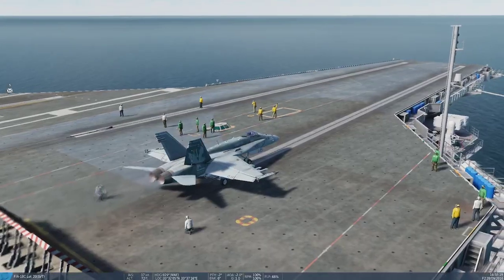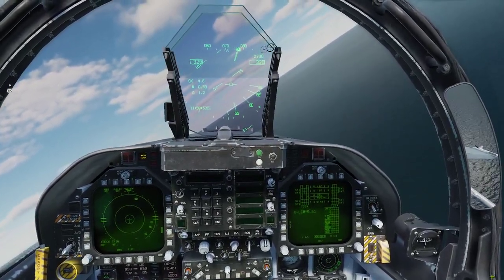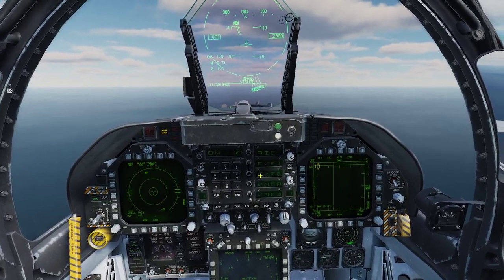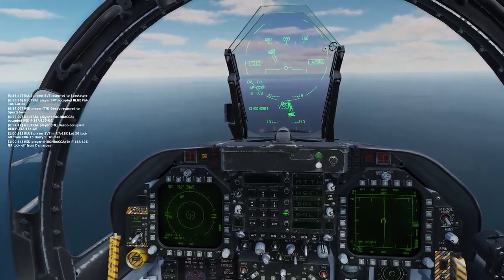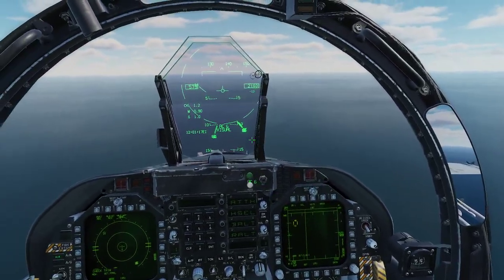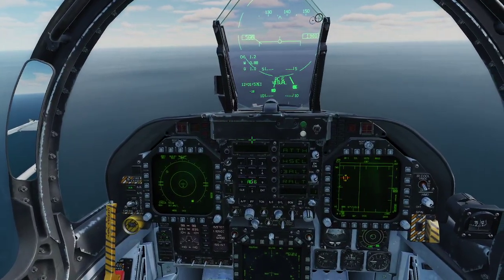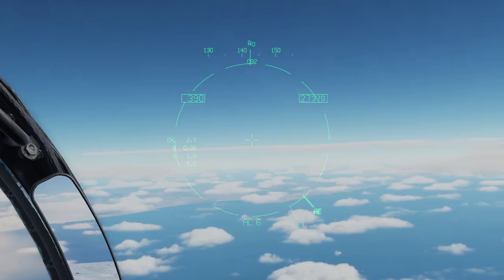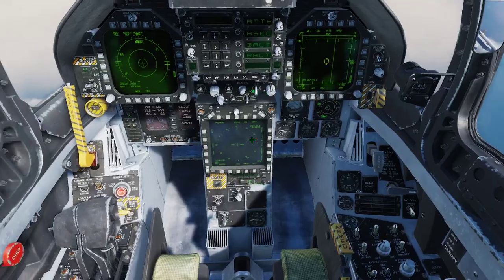DCS / Hornet & Tomcat Square Off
Hughbacca & Deebo working on crew coordination, finally score a kill.